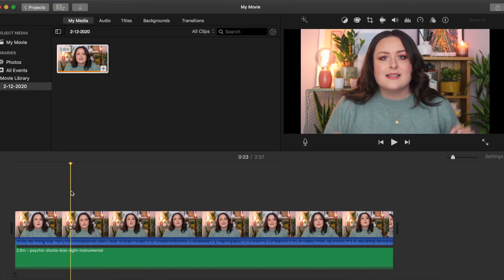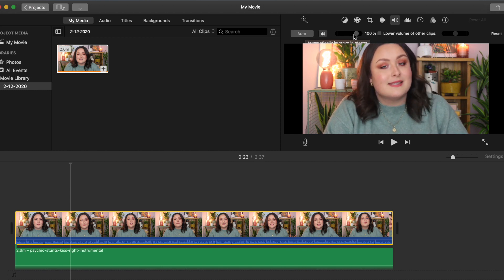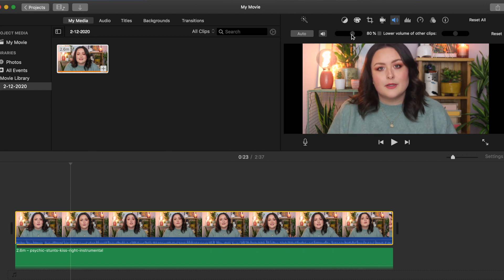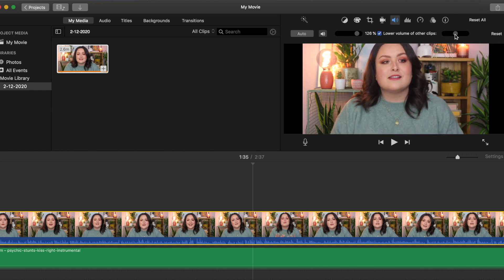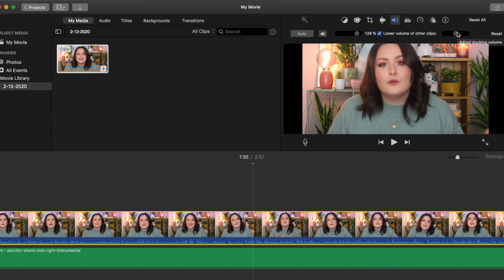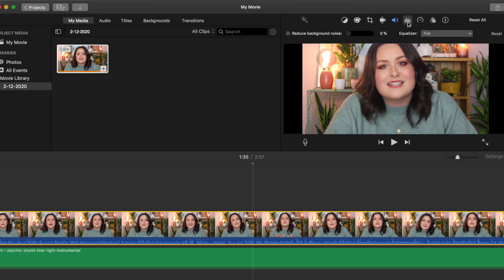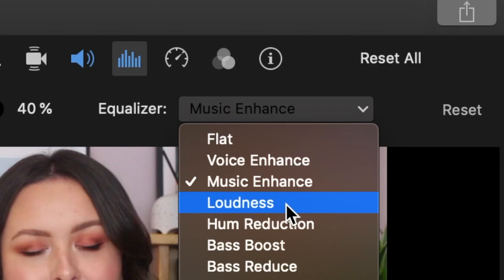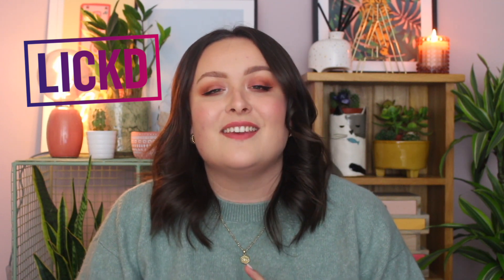How to sound better in iMovie | Lickd Tutorials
Learn how to sound better in iMovie with YouTube pro, Amy Astrid.

Recording perfect audio for every video isn't always possible. Noisy neighbours, traffic outside, phone vibrations...the list of possible interruptions to your audio is endless. However, there are some simple tips and tricks in iMovie to make sure you sound as good as possible no matter what's going on around you. Click play on the video and discover the quick and easy ways to make your voiceovers sound epic.

Like the background music? You can get it for your next video from Lickd.